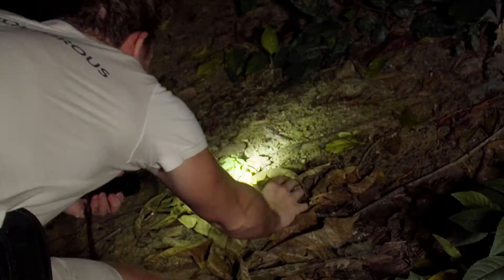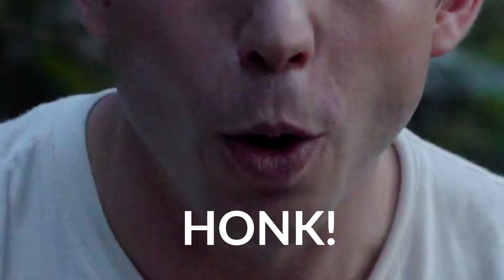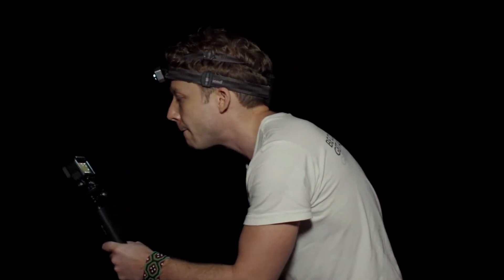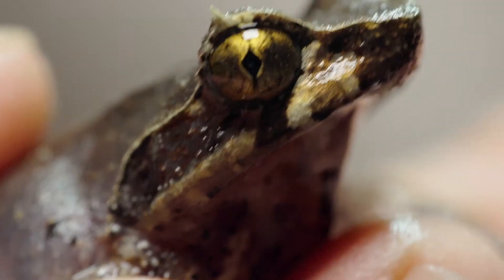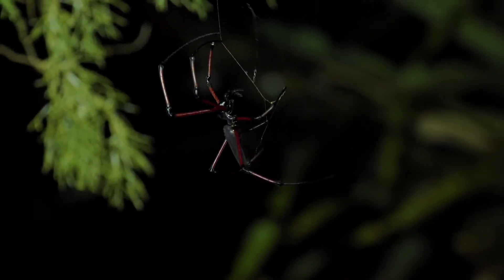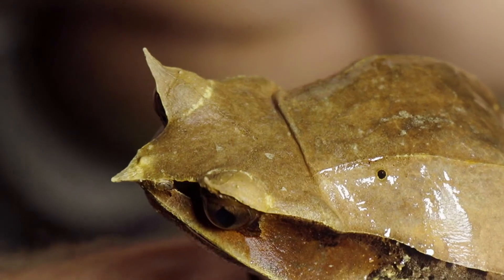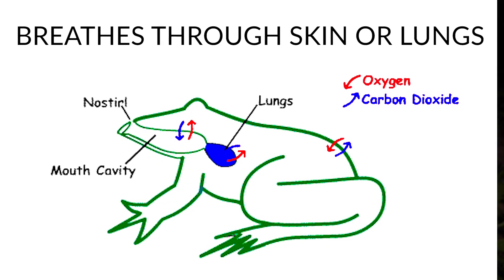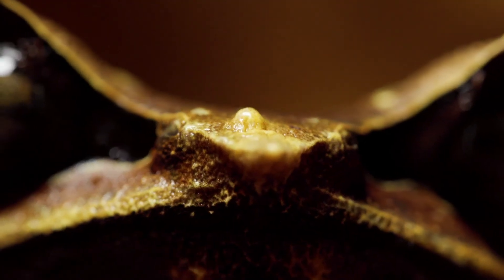This Frog Looks Like a Leaf! ft. Malayan Horned Frog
The Malayan Horned Frog, also known as the Long-Nosed Horned Frog ( Megophrys nasuta ) is perhaps the most perfectly evolved camouflaged frog, perfectly blending in to the leaf litter in the rainforest, making it an expert ambush predator. The Malayan Horned Frogs have voracious appetites and will eat pretty much anything they can overpower, which is a lot considering their large size! The Malayan Horned Frog is so well camouflaged it is extremely hard to detect, even if you are looking right at it... however they do give away their direction, as at night they give a call, a distinctive Honk. This frog breeds near waterways, laying eggs underneath rocks, or similar.

About Jack Randall:
Jack is a zoologist on an adventure! He has a TV show with National Geographic Wild / Disney+ called "Out There with Jack Randall" and this is his YouTube channel where he tells animal stories. Jack was educated at Oxford University following an apprenticeship with the iconic Steve Irwin (which started when Jack was 14!). Jack’s mission is to show off the world’s most amazing animals. And to do that he must explore the world’s most wild places…